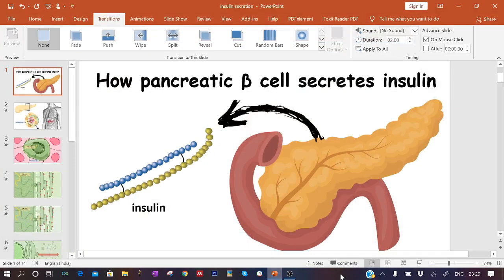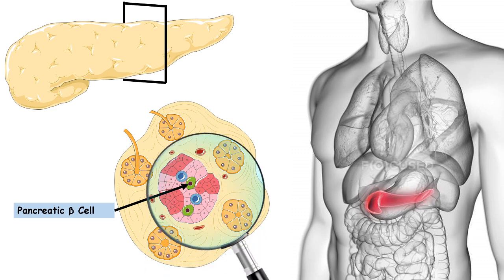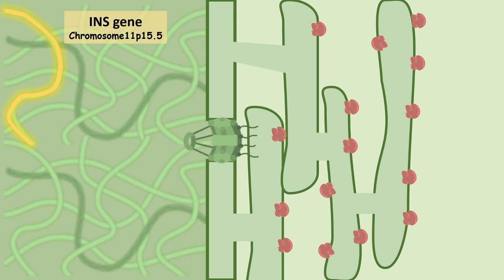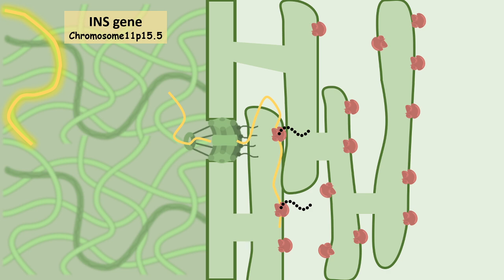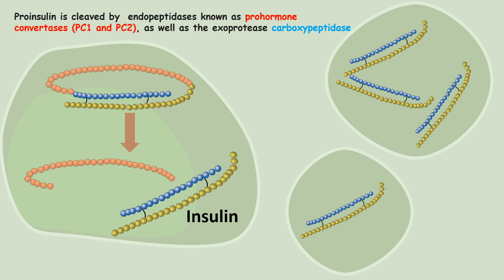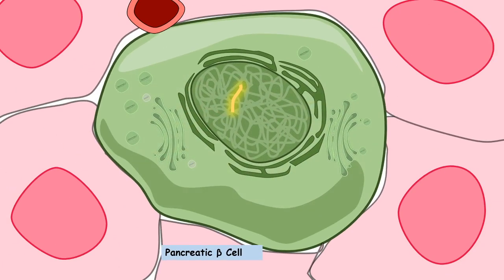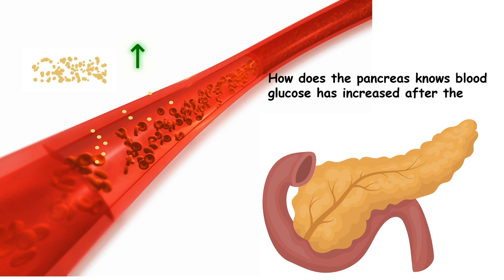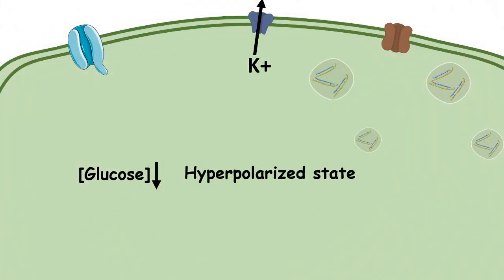Insulin secretion: molecular mechanism of insulin synthesis and secretion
this video describes the molecular mechanism of insulin secretion by the pancreatic beta cell